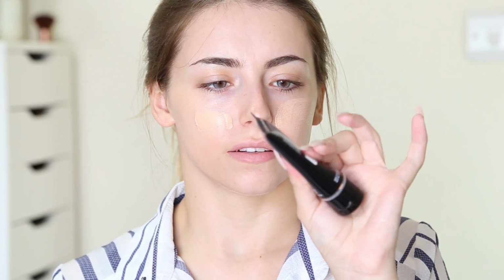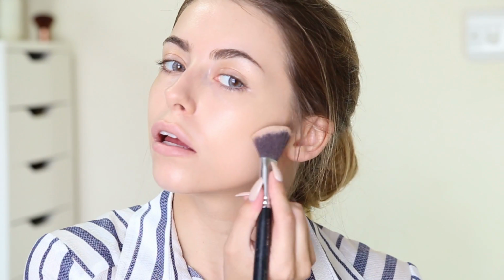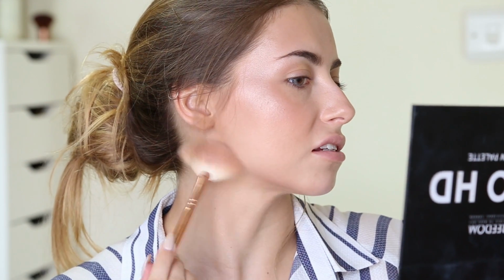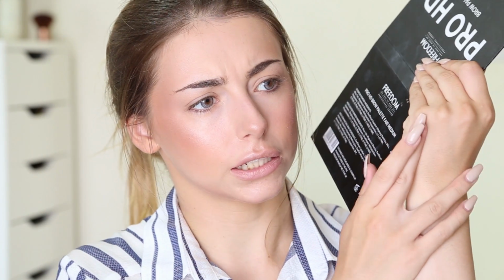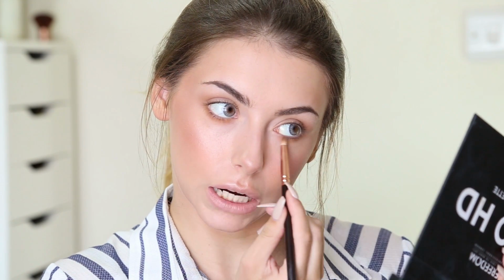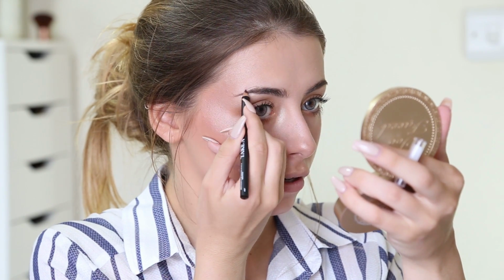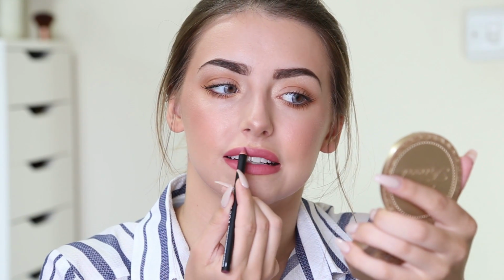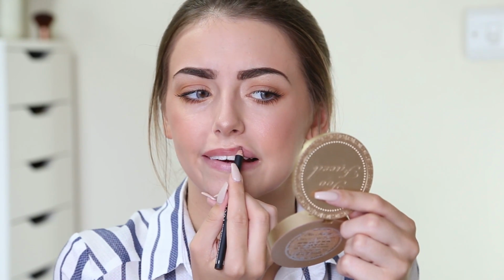TESTING POUNDLAND MAKEUP I FIRST IMPRESSIONS | COCOCHIC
▷ I AM FREEDOM CONTOURING ROUTINE